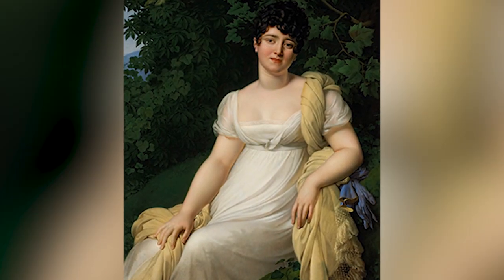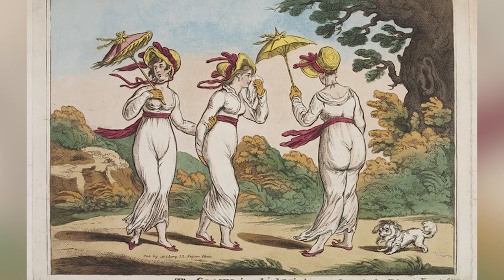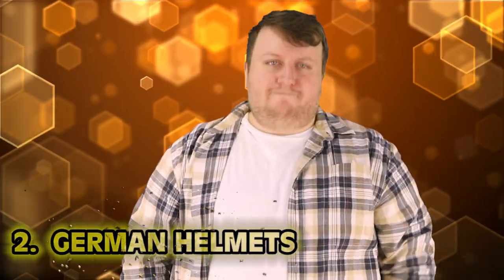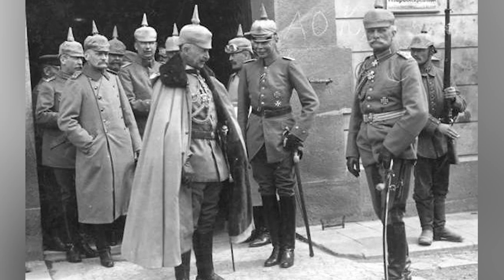Top 10 Unusual Victorian Fashion Trends - Part 2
Skin care routines in the 1800's were a little different than the ones we have today. Beauty in the Victorian Era truly was UNUSUAL, but just how dangerous were these cosmetics? Join us today on Bumblebee as we count down our Top 10 Unusual Victorian Fashion Trends- Part 2!

Timecodes:
0:00- Intro
0:12- Hobble Skirt
0:44- Muslin Dresses
1:38- Ladies Wear
2:25- Pestilence Fabric
3:20- Lead
4:25- Corsets
5:19- Foot Binding
6:07- Lard Wigs
7:10- German Helmets
8:13- French Uniforms